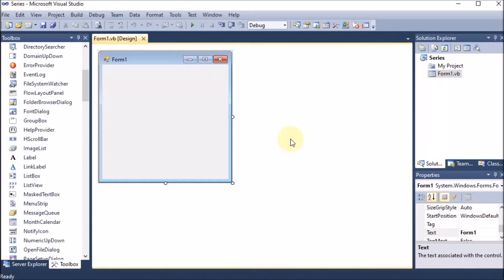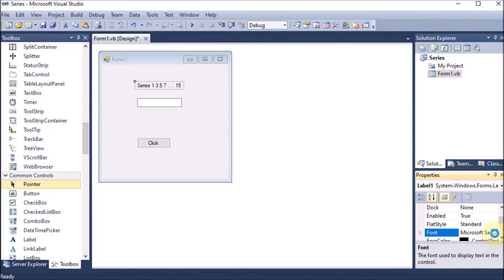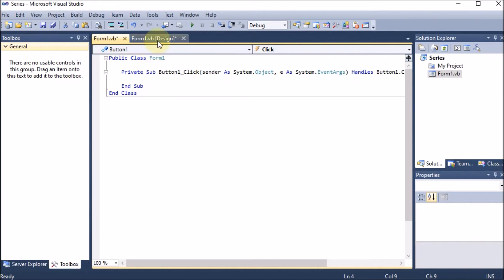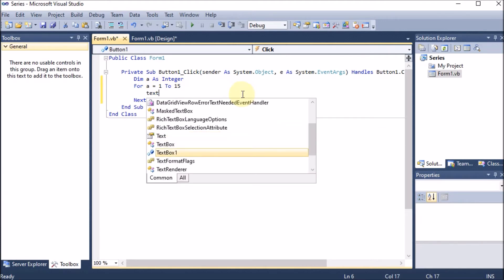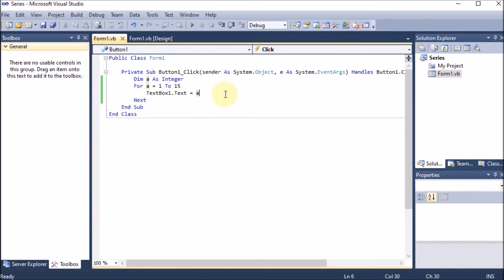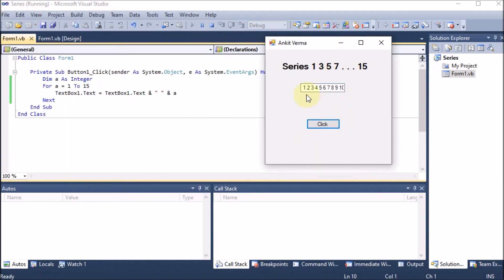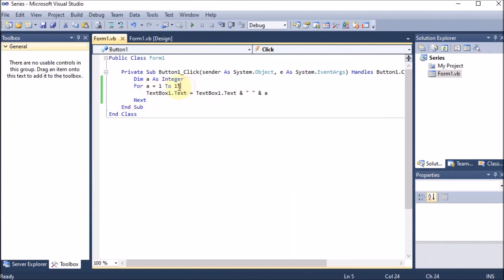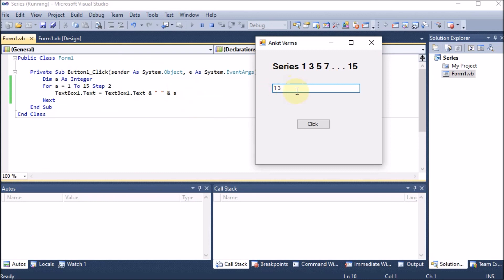P22a | Windows Application to Display Series 1, 3, 5, 7, . . . , 15 using For Loop | .Net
create a solution in window to display the following series using for loop 1,3,5,7……….15 | vb .net programming | vb .net project with source code and database | vb .net project | vb.net projects with source code | vb.net programming full course | vb.net project ideas | vb.net project step by step | visual basic | front end design tool | fedt vb .net | fedt | vb.net | .net | av | ankit verma